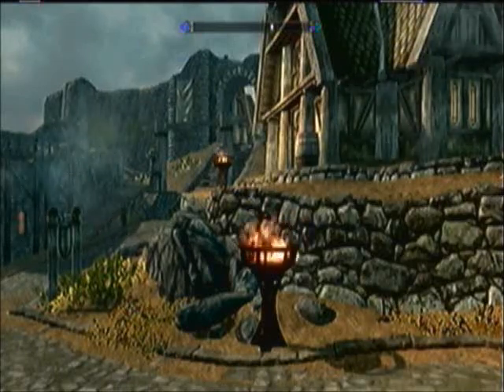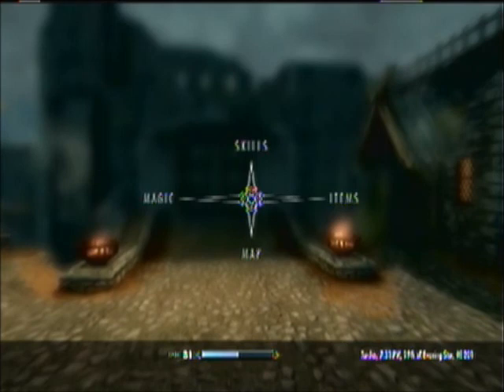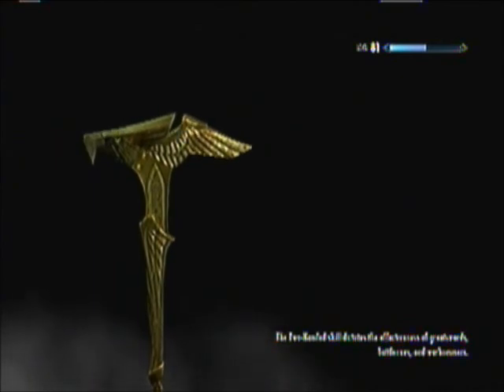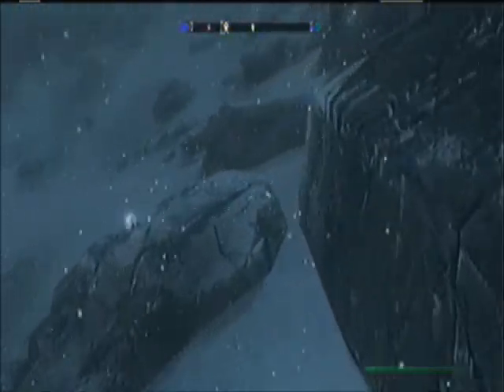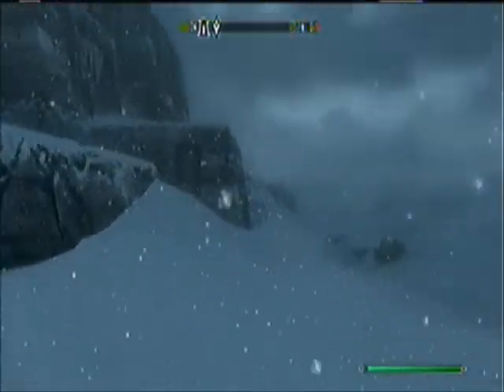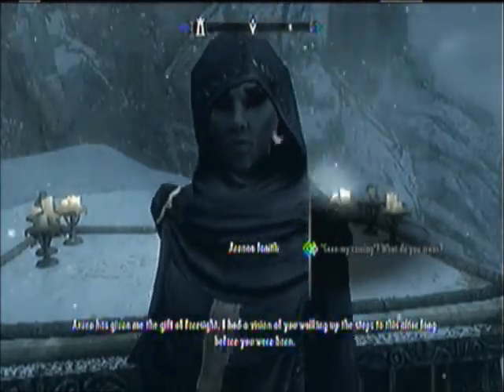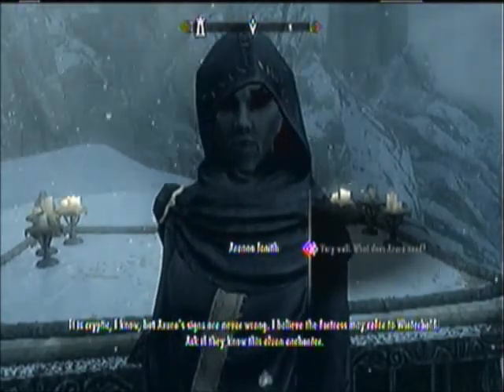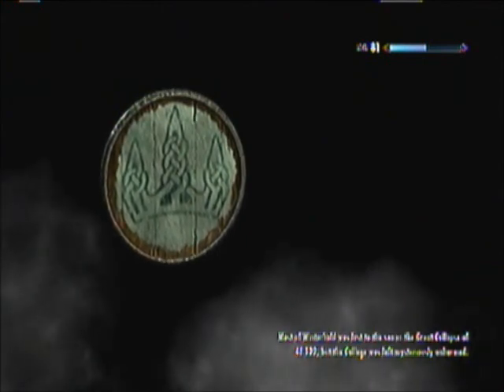Let's Play The Elder Scrolls V: Skyrim S4P1 - Daedric Quest: Azura: The Black Star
This is part 1 of set 4 for my lets play on The Elder Scrolls V: Skyrim.